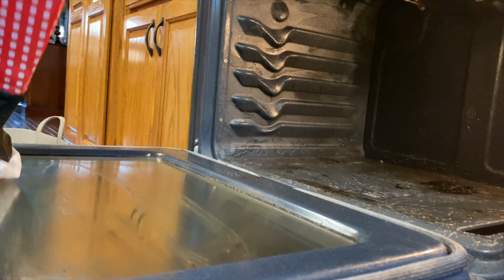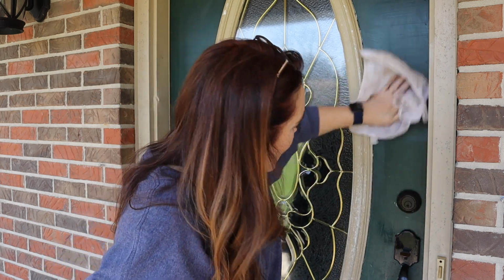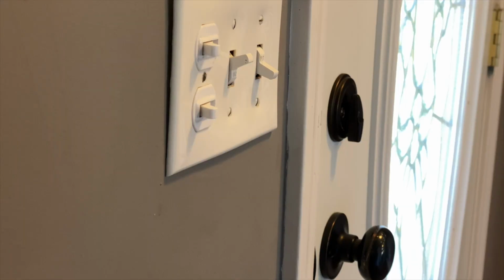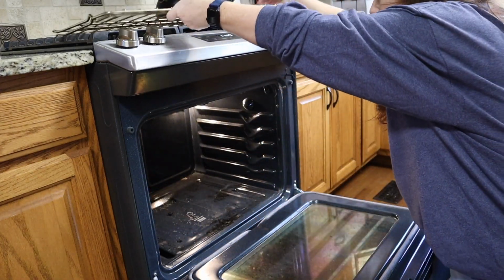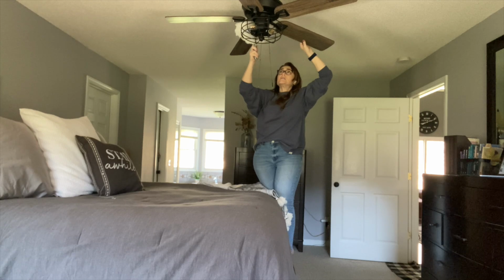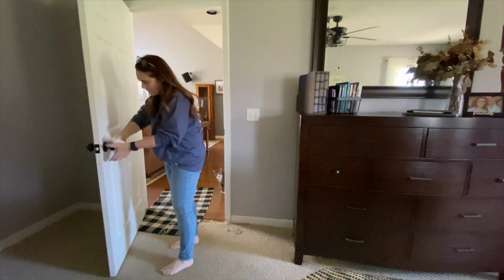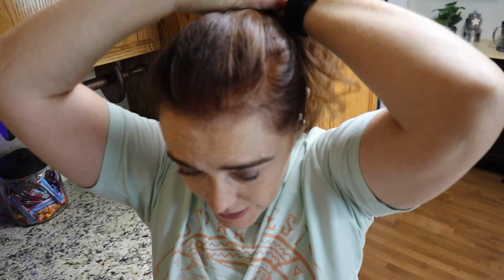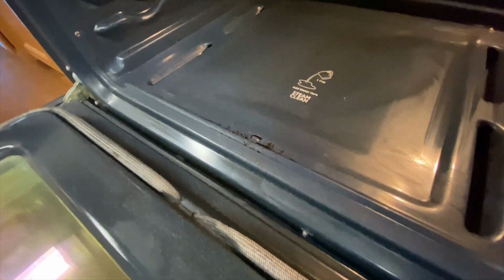9 Things I Always Clean for Spring! come clean with me...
If you call it Spring Cleaning or Zone Cleaning, today I am sharing the 9 things I always clean for spring!  Finally I am seeing some sunshine and flowers which makes me more excited about cleaning.  I love my FlyLady Cleaning Routines but I honestly struggle to keep up with zone cleaning.  Today I am sharing the 9 things that NEED cleaning around my house that I sometimes forget.

00:00 Is it Spring Cleaning or Zone Cleaning?
00:44 Clean & refresh the front door
03:33 Sanitize the switches
04:00 Time to change the filters and clean the vents
04:32 Let's start the oven cleaning
06:36 Dust the ceiling fans
07:36 Don't forget to get the cobwebs
08:39 Clean the interior doors
09:11 Wash the walls & baseboards
11:07 Inside windows
11:32 Finish the oven
13:00 Praying over you

👉Kick off 2024 Spring Cleaning with a free spring cleaning checklist that is perfect for adhd and busy moms.  Join the newsletter for real life tips

👉//SHOW ❤️ & SUPPORT:👈
I do this because it is my mission to walk with you on the journey to find the plan that lets you love your home and your family.  However, if you would like to support me and the channel to continue to help as much as possible, here are a few ways you can show love!

👉Watch the end of the video, share with friends, and post it to social media.
👉Hit like &. comment on videos

♡ This video is not sponsored and all items were purchased by me.

Things used in this video:
Mrs. Meyers Multi
Easy Off Oven Cleaner
Sprayway Glass Cleaner
FlyLady Multi-Wand
FlyLady Rags in a Bag
Oven Liner
Bissell Hand Vac
Korwex Microfiber Cloths
Dish *(shower) scrubber
Dyson Stick Vac
Cannon M50 Mirrorless Camera
MacBook Pro
LimoStudio Umbrella Light Kit
Manfrotto Pixi Mini Tripod
SanDisk Extreme Pro SD Card